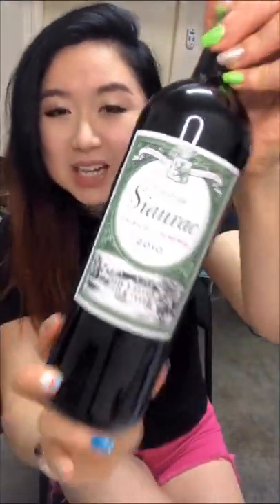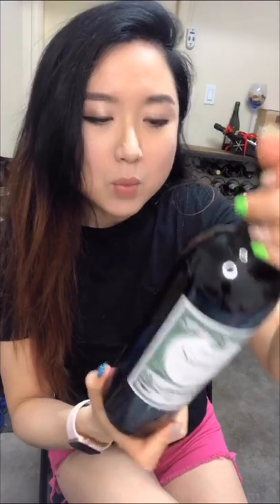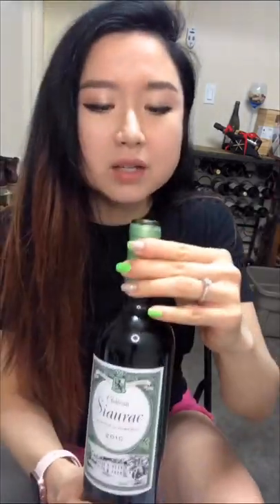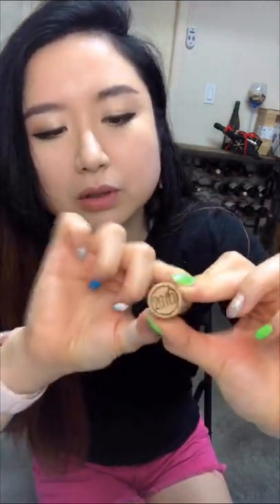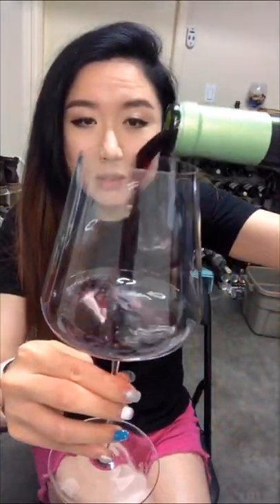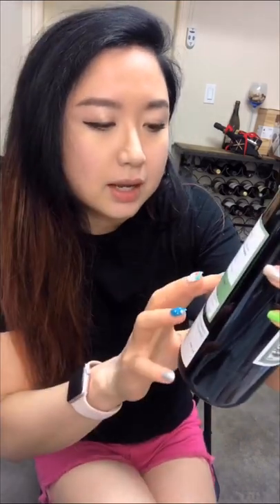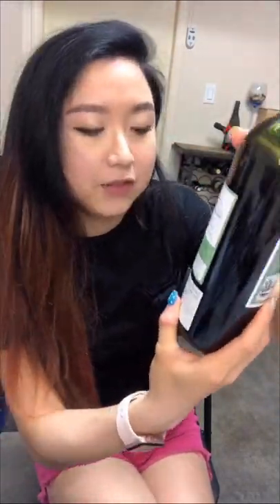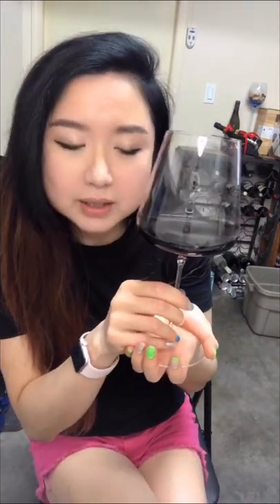Cut Myself? Bordeaux Red - 2010 Chateau Siaurac Lalande de Pomerol, Wine Tasting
Hey what's up it's Ruby! DRINK WITH ME! Join me for the tasting of this 2010 Chateau Siaurac Lalande de Pomerol, Bordeaux, France.

Grapes: Merlot 80 %, Cabernet Franc 20 %

"A superb estate in a superb vintage, this Merlot dominated red was aged for 12 months in barrel and ideally needs several years to mature in the cellar. Lalande de Pomerol sits immediately next door to Pomerol, and is in reality a small village making fine reds that don’t break the bank. This cracking estate is one of the largest and best, and is consistently good from one vintage to the next."

I hope you like this video! And I will see you *SNAP* in my next one!

Products:
Wine Glass - Zalto Bordeaux
Decanter - Riedel Performance Magnum